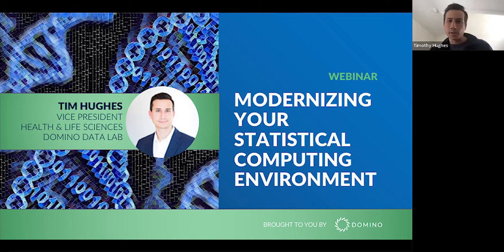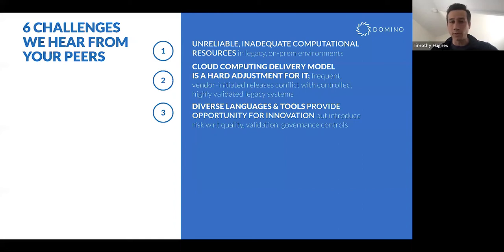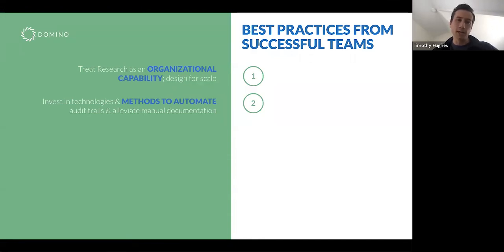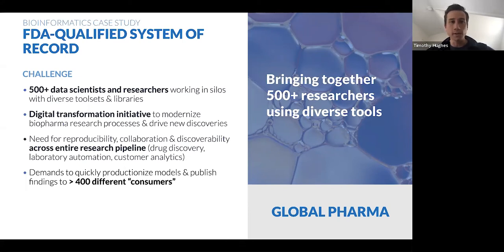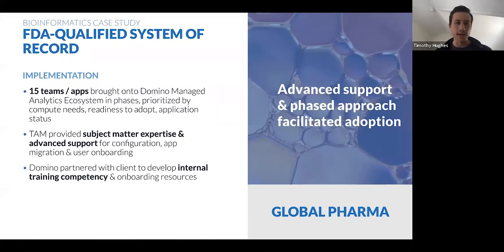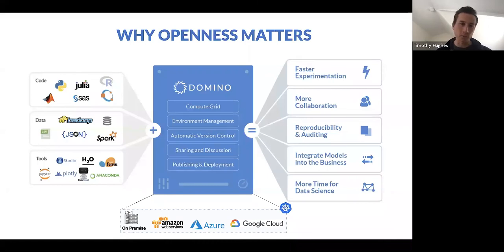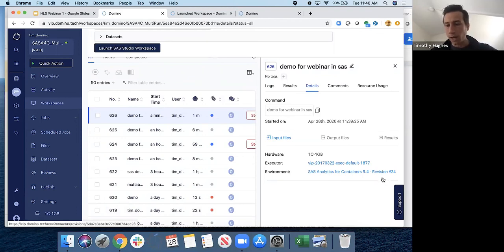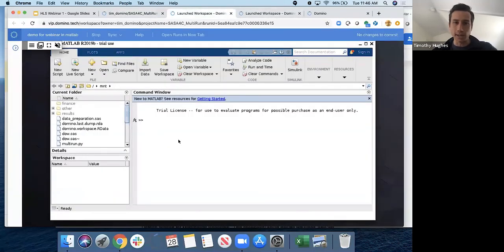Webinar | Modernize Your Statistical Computing Environment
In this webinar, Domino Data Lab’s Vice President for Health and Life Sciences discusses challenges we’ve encountered across global health and life sciences research teams embarking on the digital transformation journey, discusses best practices shared across teams who thrive, and highlights one case study about an organization that has reduced friction for data scientists across the enterprise while increasing governance. We conclude with a brief product demonstration showing how Domino’s cloud-native reproducible research platform can help address some of these challenges while accelerating the journey toward an FDA-approved environment.